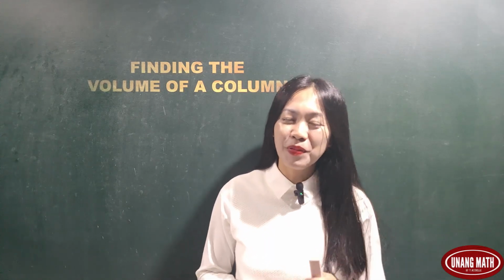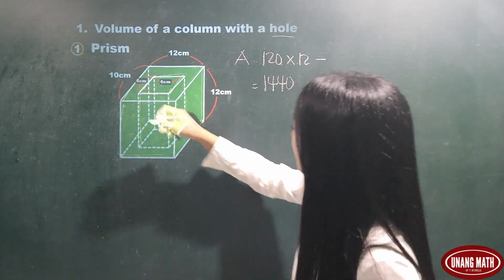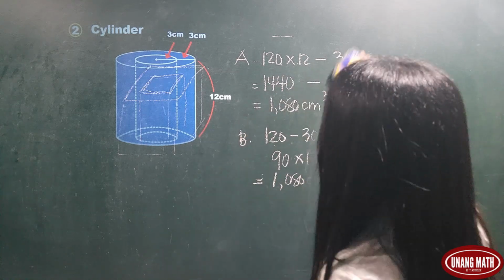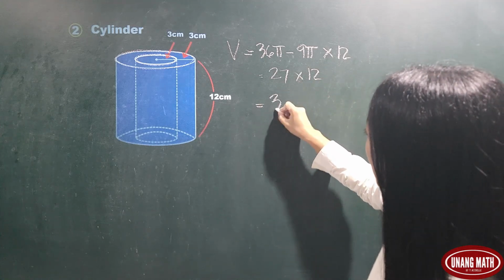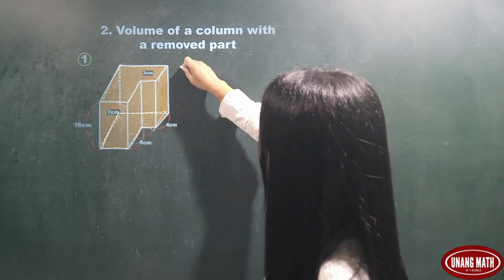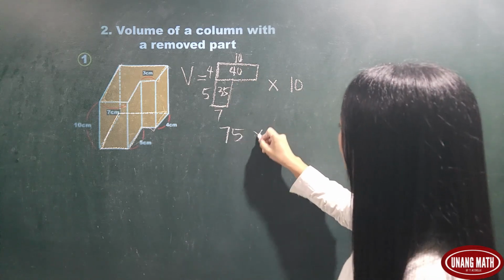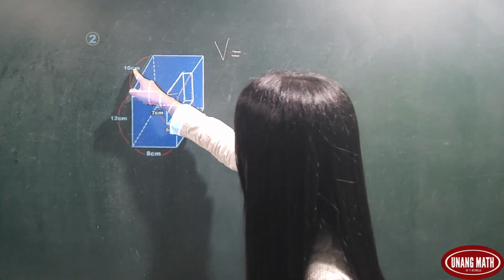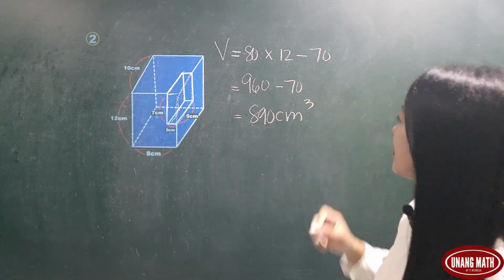FINDING THE VOLUME OF A COLUMN - PRISM AND CYLINDER / MATH TUTORIAL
Episode 117: Finding the volume of a column --prism and cylinder.